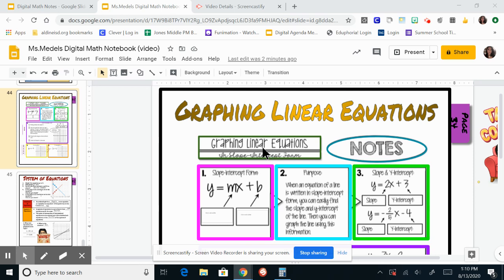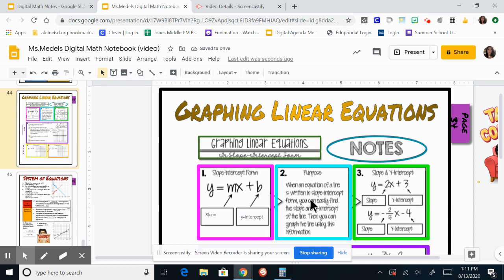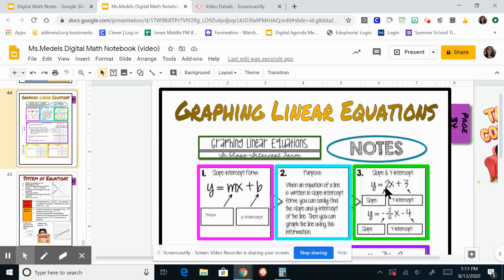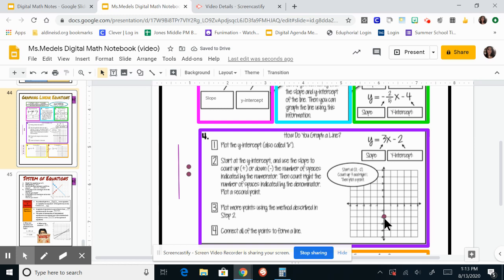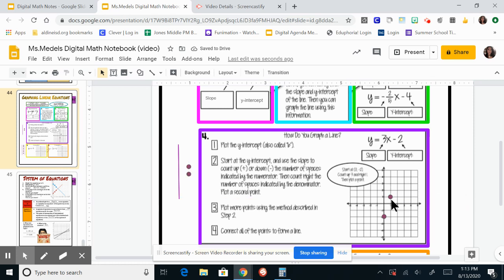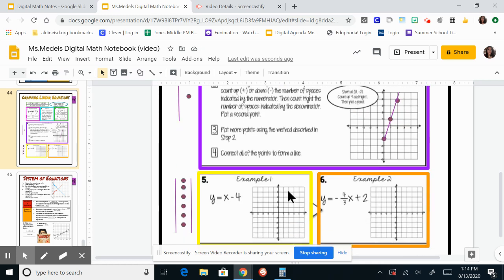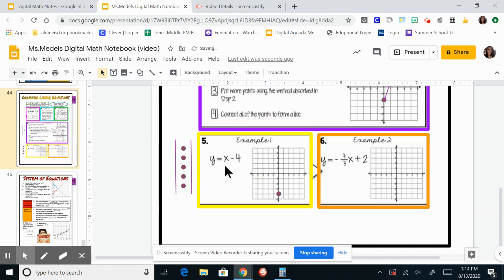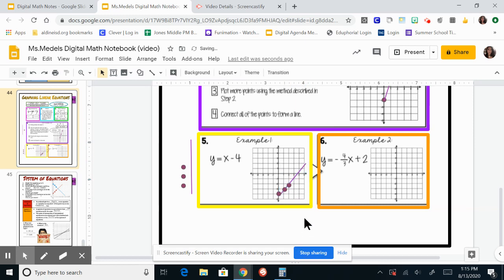Graphing Linear Equations